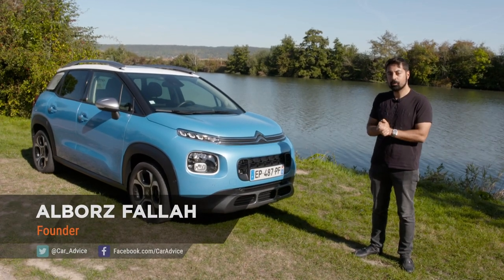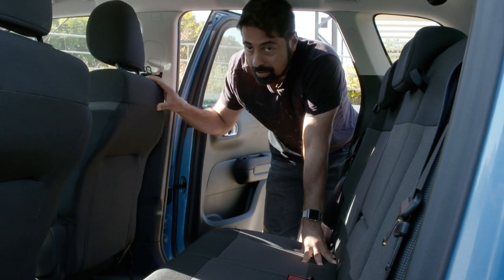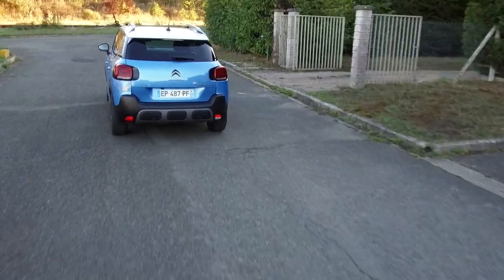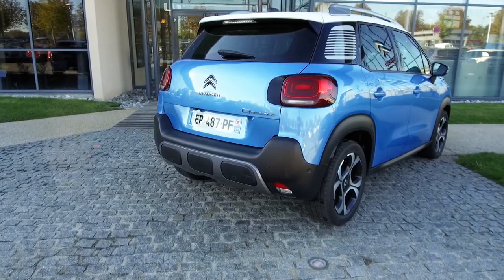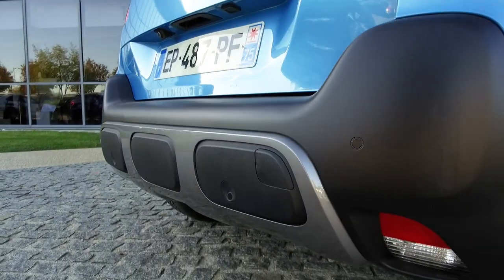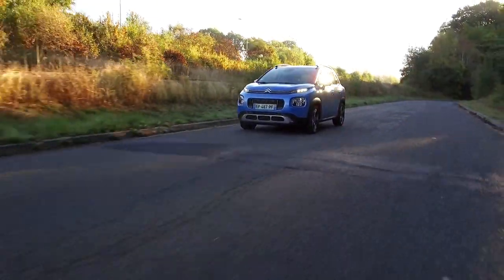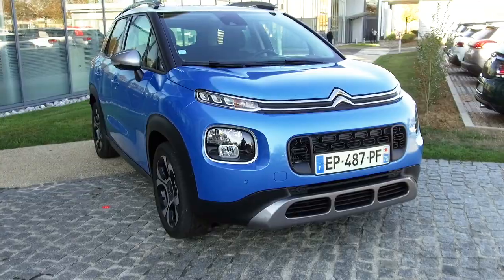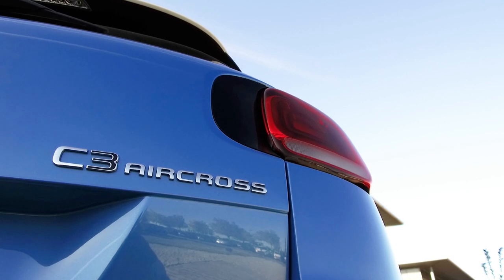Citroen C3 Aircross review: Quirky, practical... just right?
What does the incoming C3 Aircross mean for the C4 Cactus in Australia? Only time will tell, given the two are so similar in their dimensions and intent, but we know this much: the C3 Aircross is a great little thing.